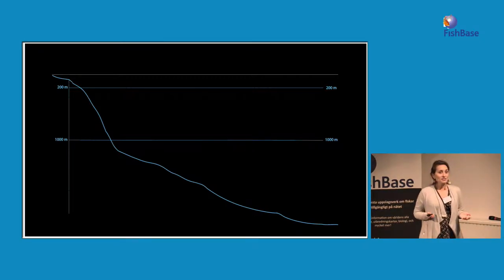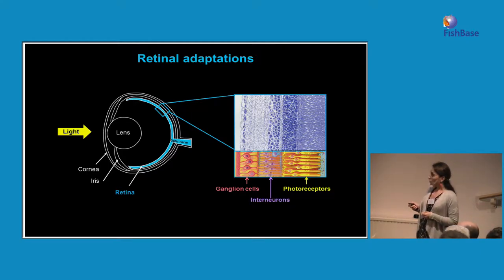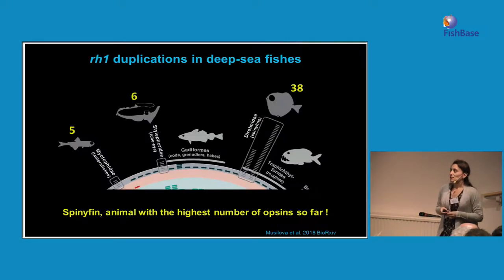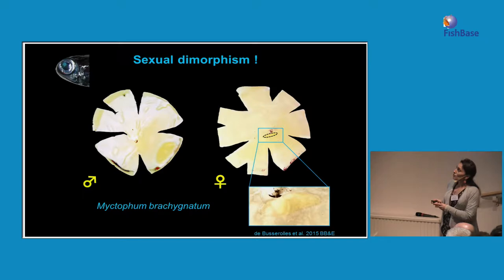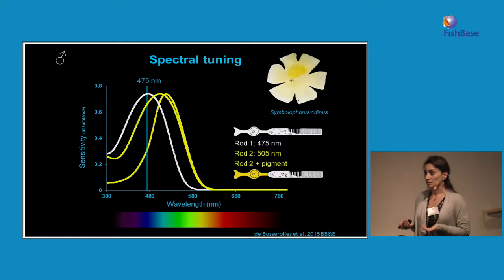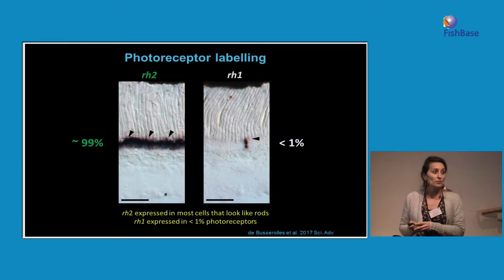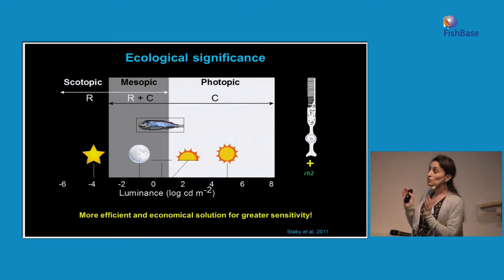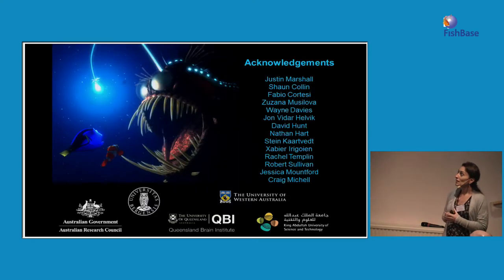Fanny de Busserolles: Deep-sea fish visual ecology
Fanny de Busserolles, University of Queensland, gave a lecture titled "Deep-sea fish visual ecology" at FishBase Symposium 2018 in Stockholm, Sweden, on 15th October, 2018.

ABSTRACT: Contrary to what most people think, the deep-sea is not a completely dark environment and vision is often one of the main sense used by its inhabitants. The visual environment in the deep-sea is driven by two main sources of light, the residual downwelling sunlight present in the first 1000 m, and bioluminescence produced by the organisms themselves at all depths. However, to function in such dim conditions, the eyes of deep-sea organisms had to adapt, sometime in very extreme and surprising ways. After giving a brief introduction to the light conditions in the deep-sea environment, I present the common visual adaptations that allow deep-sea fish to maximise photon capture and detect essential visual information. I then focus the rest of this talk on three novel visual solutions that challenge our current views of the vertebrate visual system, as well as the ecology and behaviour of deep-sea organisms.